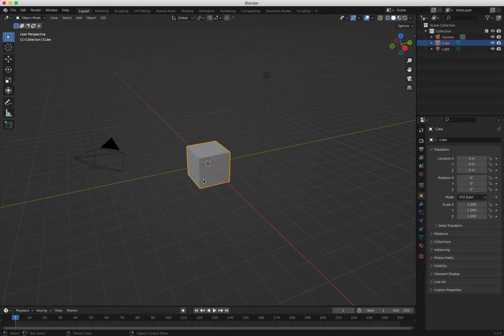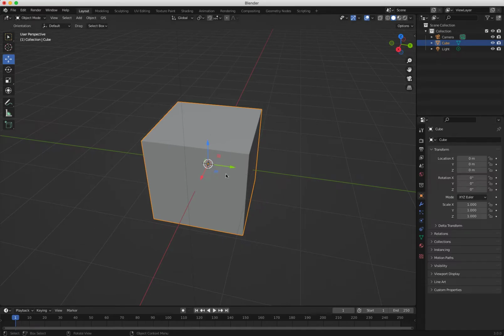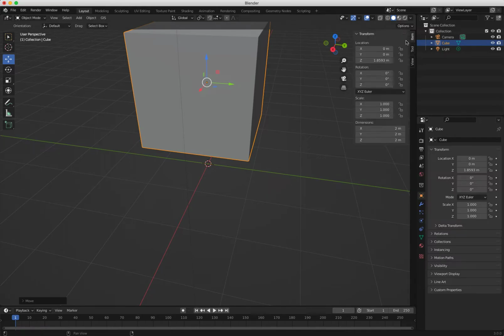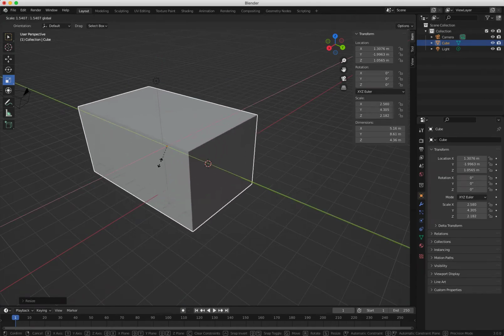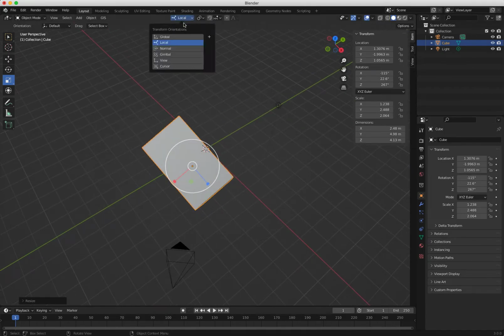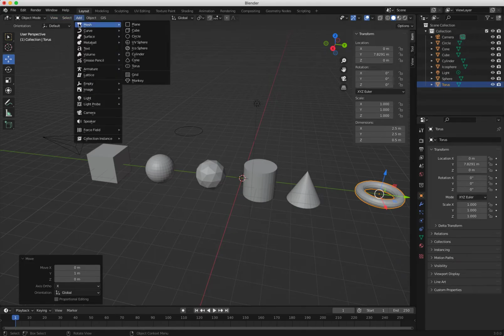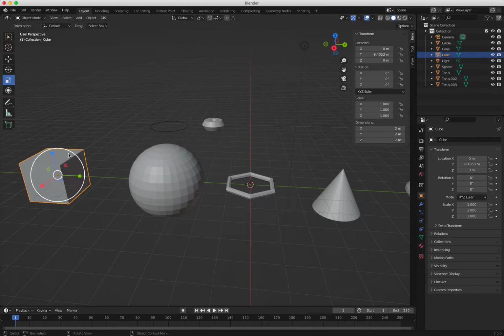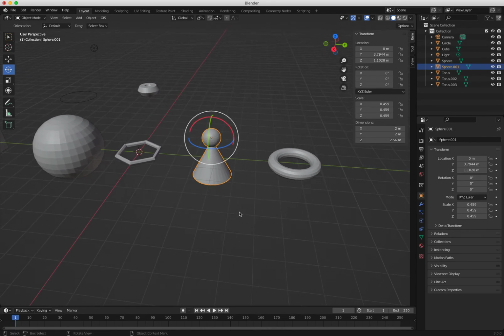Blender - Add and Transform Objects1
How to add and transform (move rotate and scale) objects in Blender.